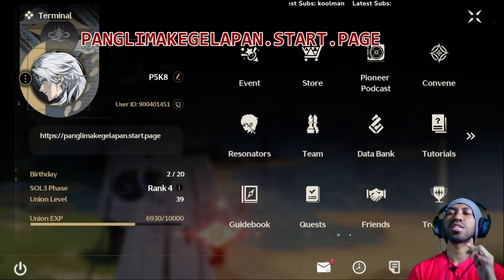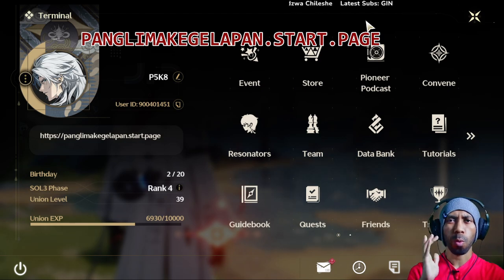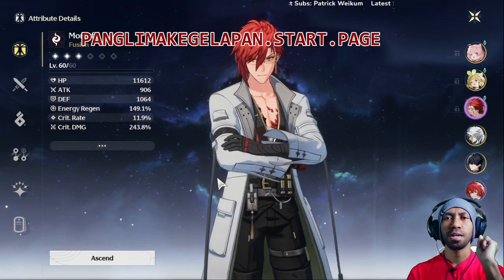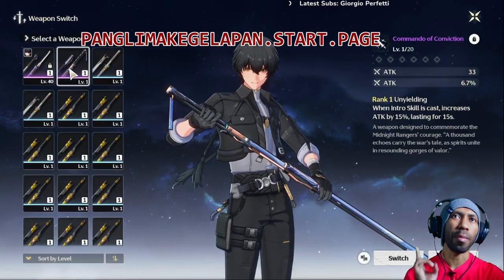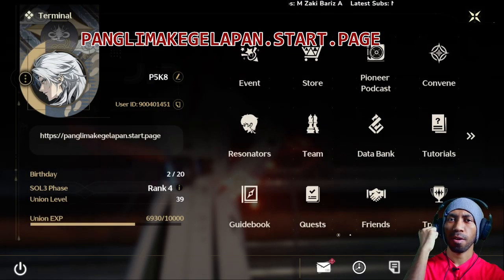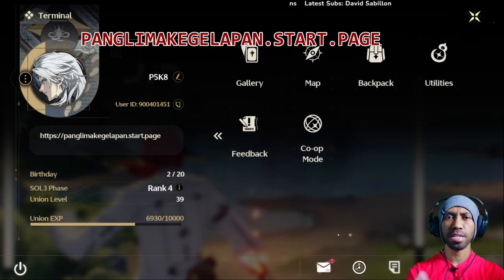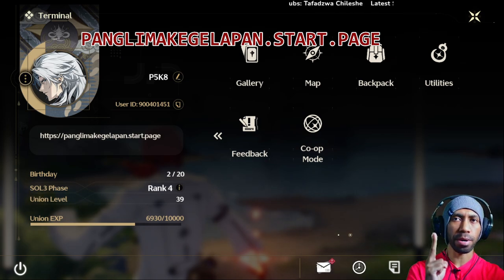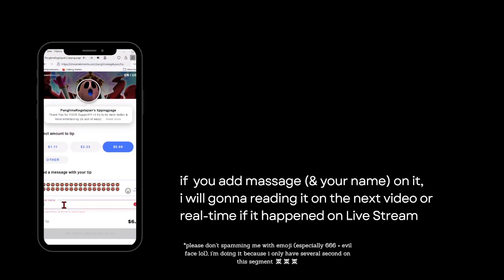1 Million Shell Credit Spending Guide🧐🧐🧐 [WuWa Daily Guide]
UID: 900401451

Chapters:
00:00 Opening
00:44 1.) Character(s) Level
02:40 2.) Weapon Level

03:58 3.) "First Line" of Forte
05:43 4.) Food(s) & Food Ingredients
08:12 Support Me is You wanted to XD